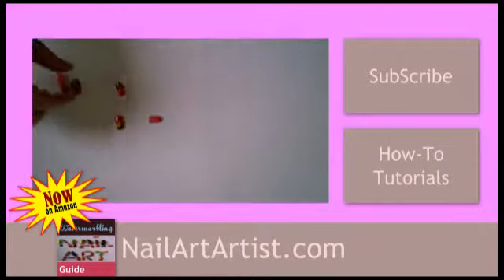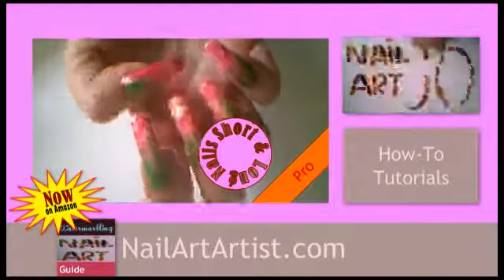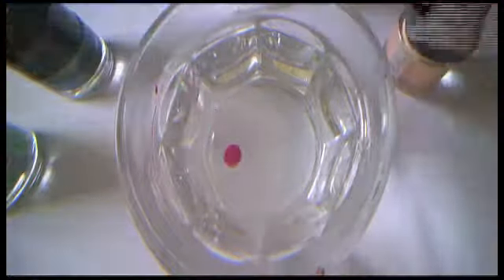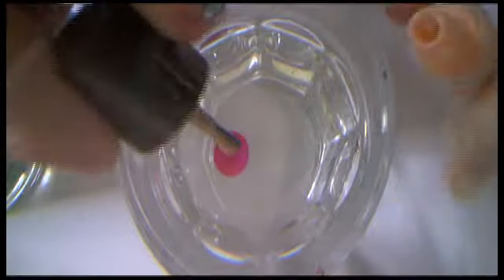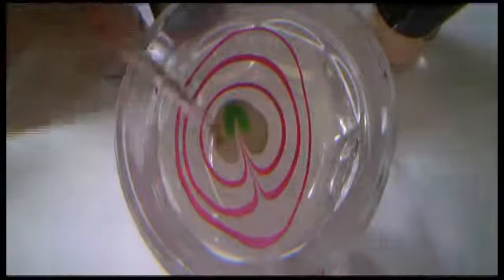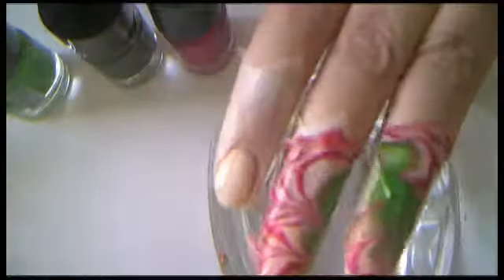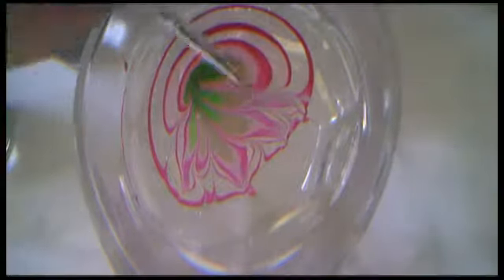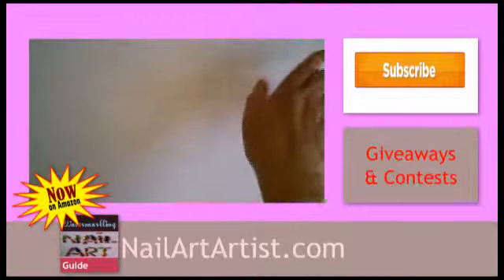ThumbsUp #4 | Water Marbling A Romantic Petal Water Marble NailArt For Short & Long Nails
Jo Hollander shows you how to make the Petal Pattern on short nails as well as long nails.

I've tagged this tutorial as Pro because two of the nail polishes I use in this design are very difficult to handle.

If you are just beginning with water marbling you might want to check out the How-To Tutorials first here:

Otherwise let's go and paint some nails!

First of all I want to apologize for the quality of this video. I originally intended it as a last minute design inspired on peonies for Mother's Day and was very much in a hurry to film everything. But to make this design you reallly need to take some time.

I begin with prepping my nails with a white layer and then a second layer of Catrice - 21 Rosy One More Time.

Other Colors I use in this tutorial are:
Catrice - 29 Will You Berry Me?
Catrice - 07 Genius In The Bottle
Catrice - 11 Miss Piggy's BF.

Then I make a Bull's Eye. Watch closely how each polish spreads in a different way. The rosy color has very little flakes in it. I call these polishes glittery polishes. They are able to spread fast and really push other polishes away.

You see that happen with the purplish color that gets pushed in tight bands of polish. Because the amount of nail polish in these tight bands it tends to stay wet. And that is exactly what I want for this design.

There is another very difficult to handle nail polish in this design and that's the green polish with the petrol shine to it. I call these nail polishes petrolly and they tend to spread fast and far and dry fast. That capacity of wanting to spread stays until the polish is dry and you see me fight it drawing the figure.

I wanted to give the impression of a flower on a stem in which my finger represents the stem. So I want the green leaf at the bottom of my nail and the petal at the top. That's almost impossible to achieve when you dip with two fingers at the same time. I wouldn't do that
again.

You can see the result on the false tip is already a lot better but still not perfect.

Oh well practice makes perfect.

So let's get water marbling and let's paint some nails.

For those of you who want to know what nail polish brands work for water marbling, I've prepared a little document that you can access immediately by liking my facebook

Or you can add me to your Google+ circles I will send the first 1000 people who do so the download link.